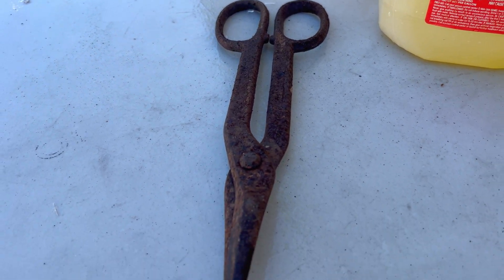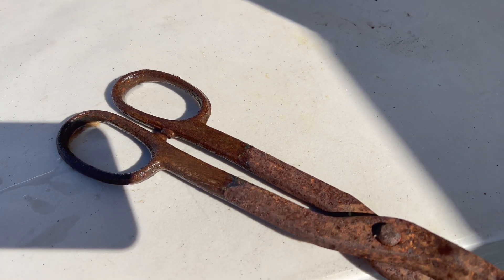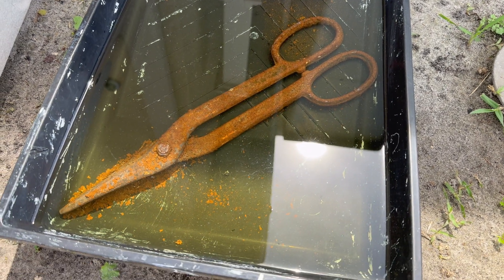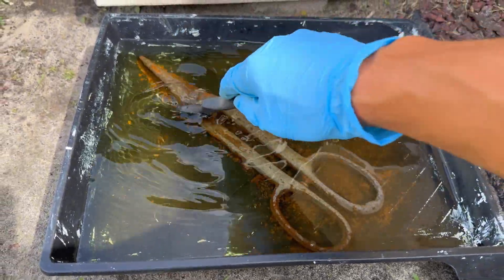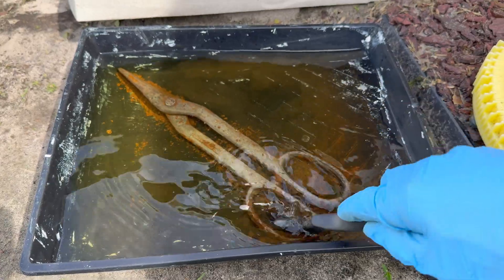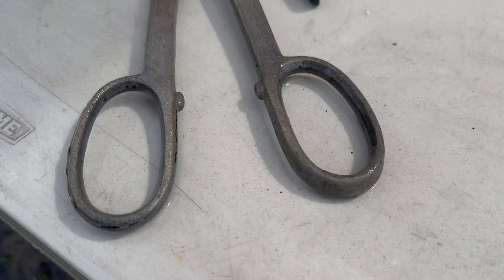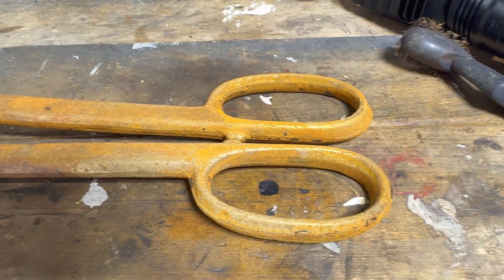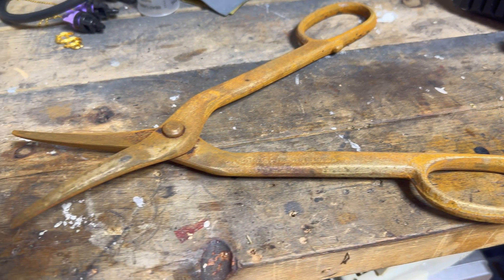How to Remove Rust with Muriatic Acid (Hydrochloric) Faster Than Vinegar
We remove rust from a pair of steel tin snips with 10:1 solution of water and hydrochloric acid (muriatic acid from walmart).
Quick and easy rust removal and faster than vinegar soak.

Try this if you don't want to mess with acid.
Rust Remover Gel